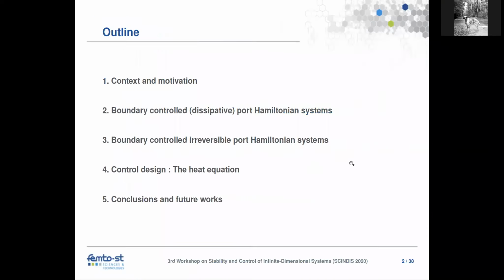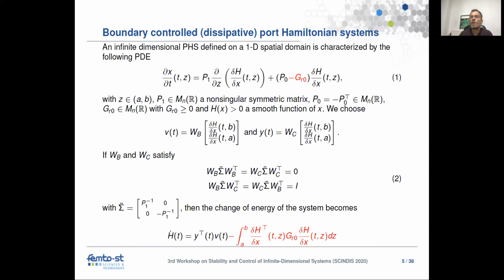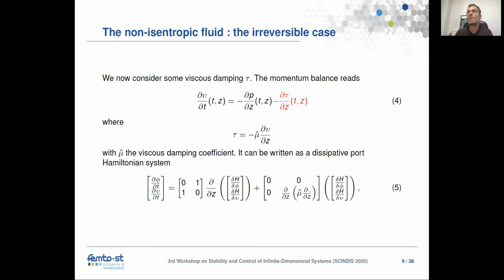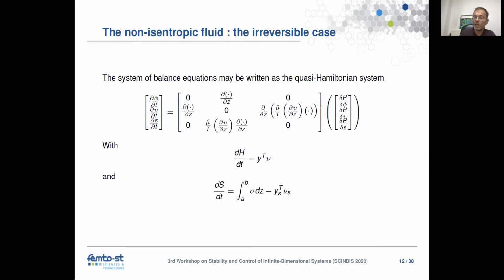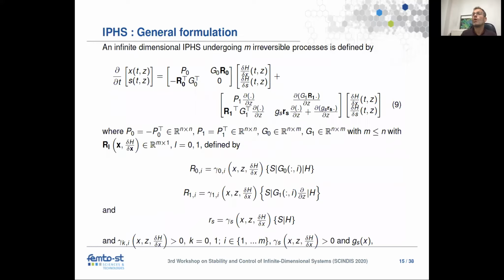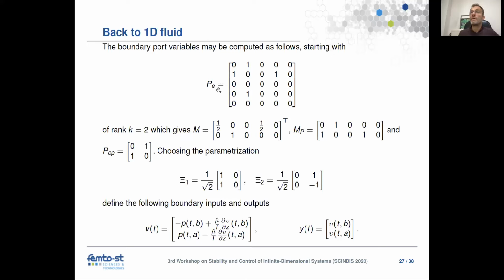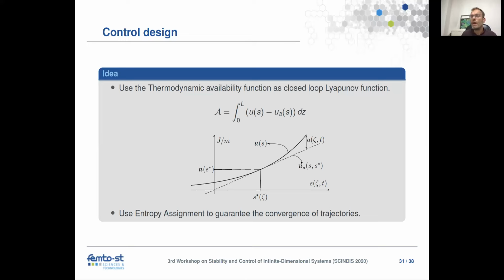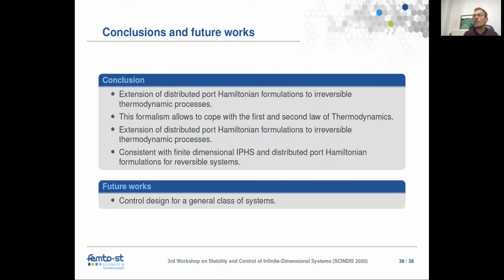Presentation at Workshop SCIDSYS 2021 (Wuppertal, Germany)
Presentation at Workshop Stability and Control of Infinite-Dimensional Systems 2021 (Wuppertal, Germany)
Modelling and control of irreversible Thermodynamic systems defined on a
1-dimensional spatial domain : the irreversible port Hamiltonian approach